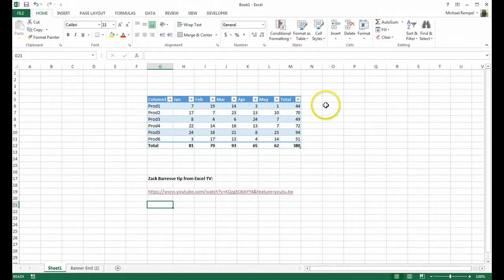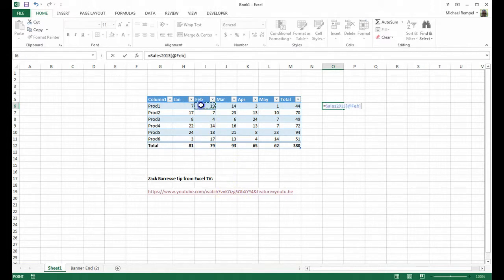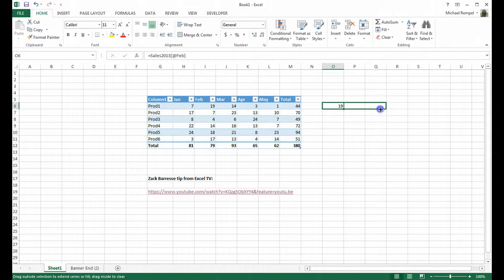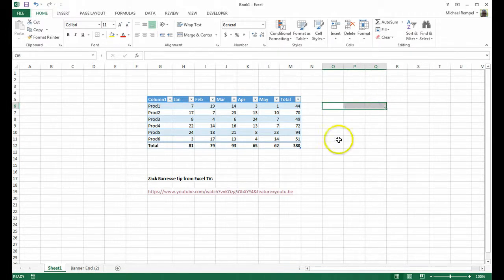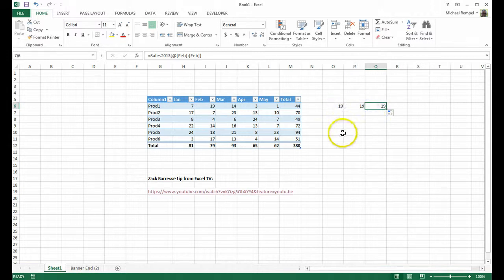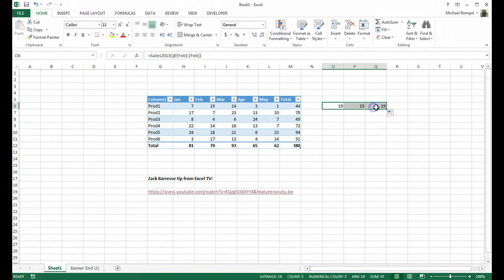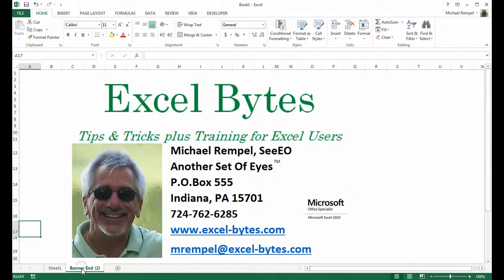Abs & Rel Cell References In Tables In Excel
Here is a great tip I learned from Excel TV on how to create absolute cell references in Tables in Excel.  You can download the file here and follow along.  If you get a preview, look for the download arrow in the upper right hand corner.